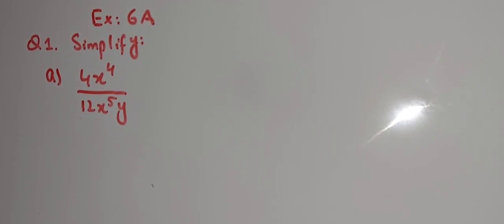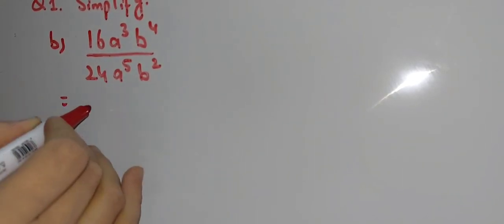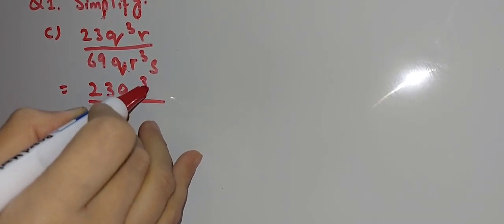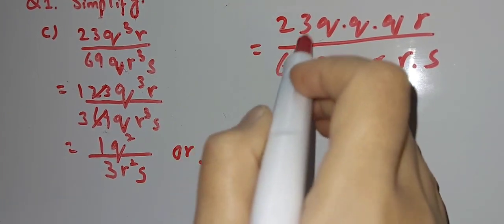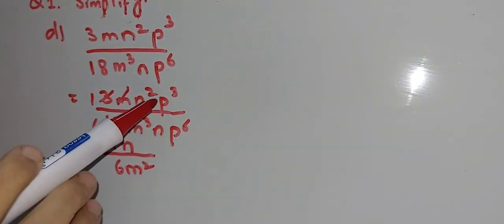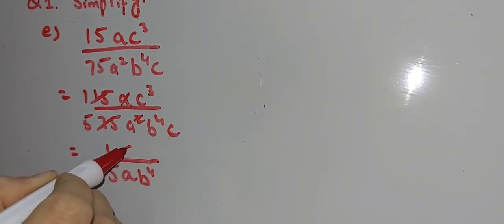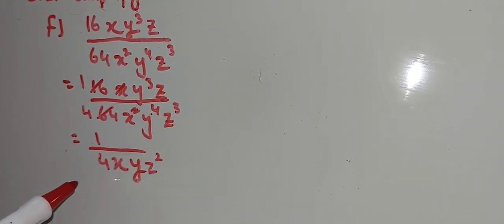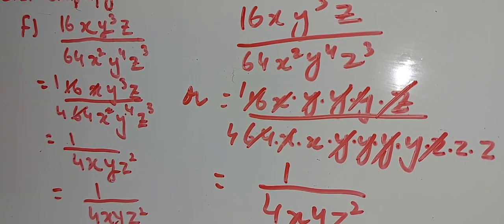Grade 7| Chapter # 6| Algebraic Expression | Exercise: 6A| Q.1| D2| Oxford Edition 7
It's an Educational channel.It would be helpful for the students to understand different concepts.Current video is related to simplifying algebraic expressions
algebraic expressions
algebra
algebraic expression
simplifying expressions